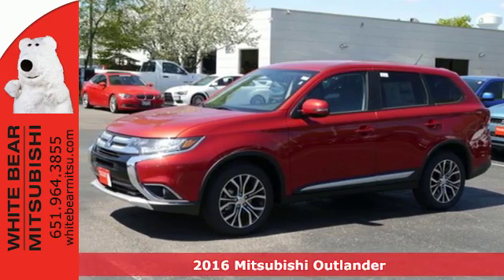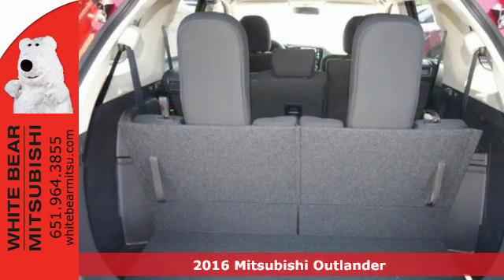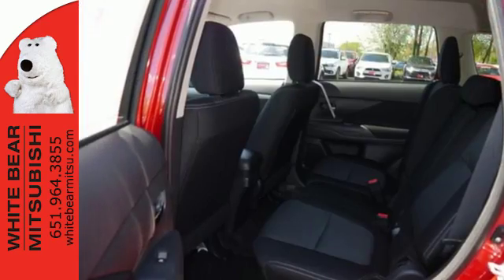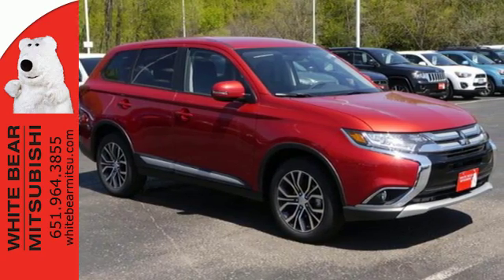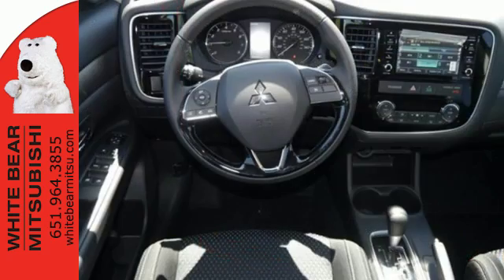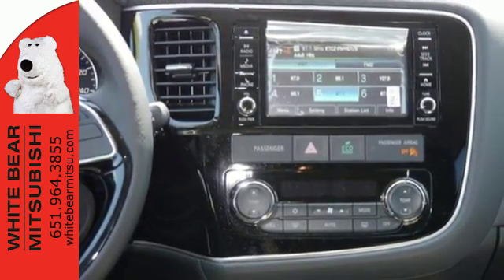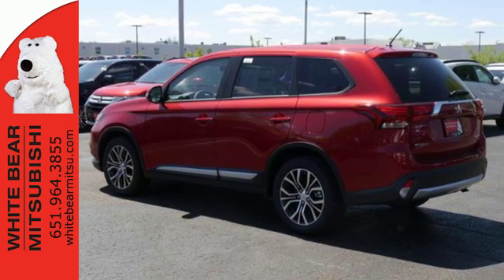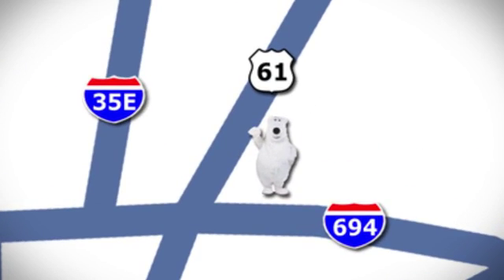New 2016 Mitsubishi Outlander St-Paul White-Bear-Lake, MN #78308 - SOLD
Year: 2016
Make: Mitsubishi
Model: Outlander
Trim: AWC 4dr SE
Engine: 2.4 L 4 Cyl. Cyl.
Transmission: Automatic
Color: Rally Red Metallic
Stock #: 78308
VIN: JA4AZ3A33GZ028475

Address:
3400 Highway 61 N